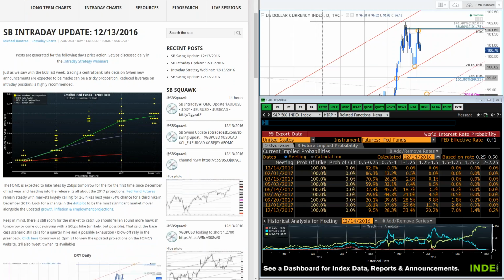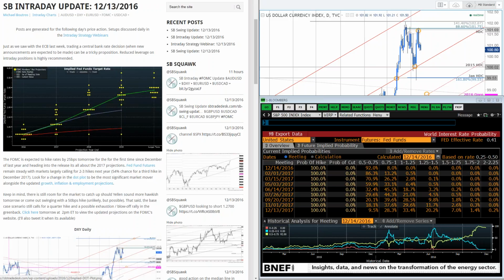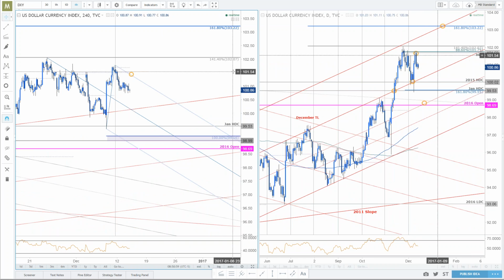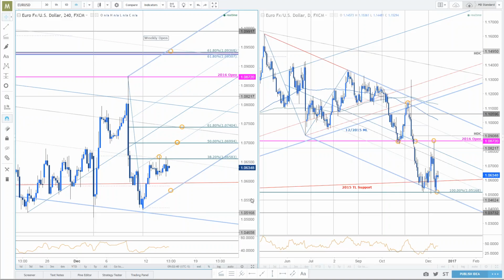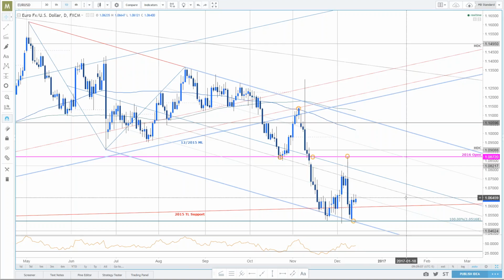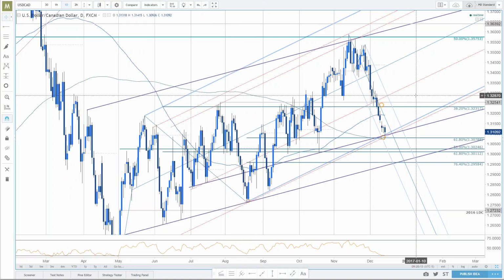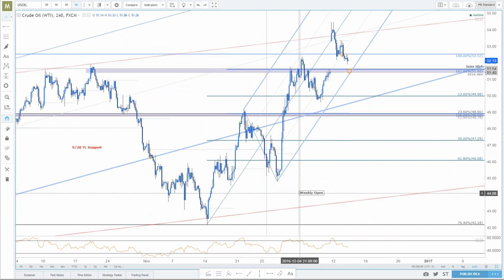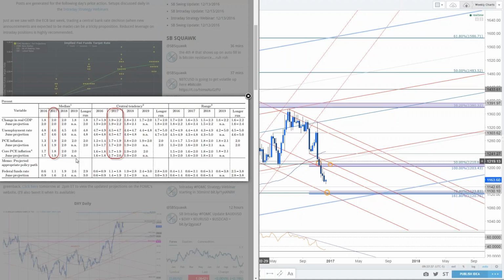Intraday Strategy Webinar: 12/14/2016